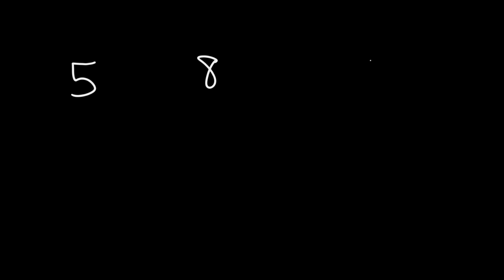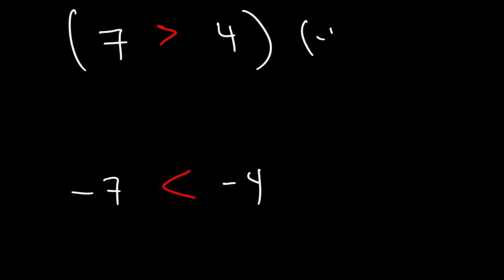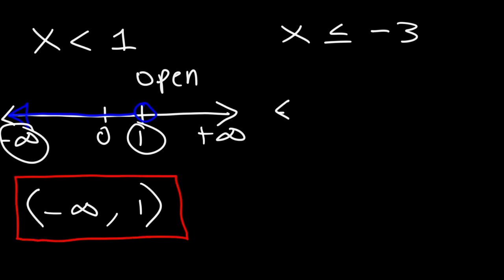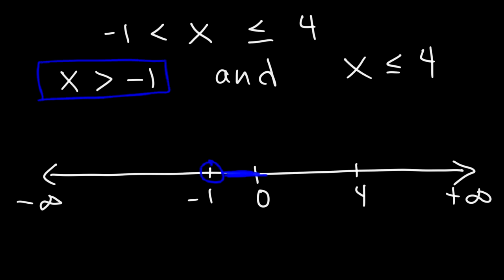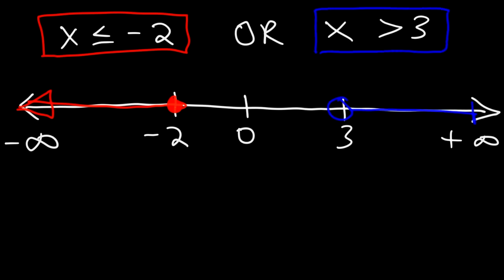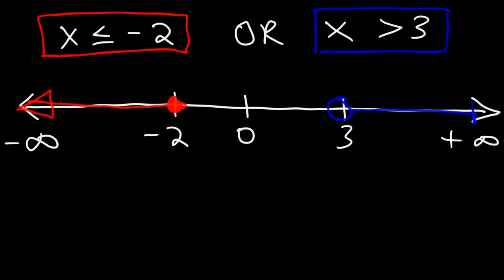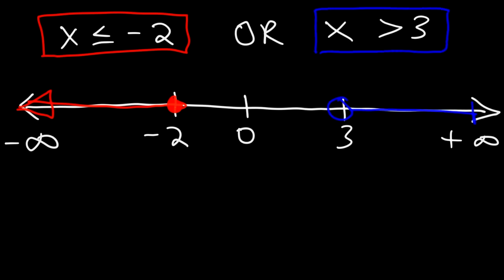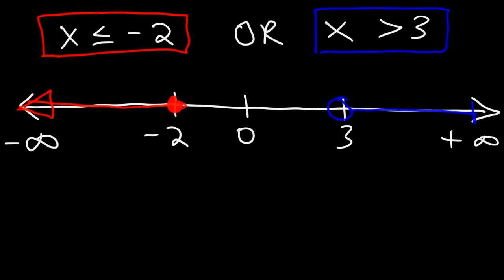How To Solve Linear Inequalities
This video explains how to solve linear inequalities.  It discusses how to plot linear inequalities on a number line and how to solve compound inequalities.  It includes inequalities with fractions and parentheses as well.